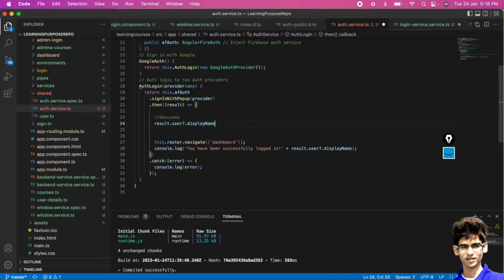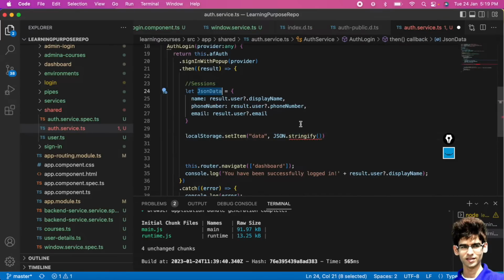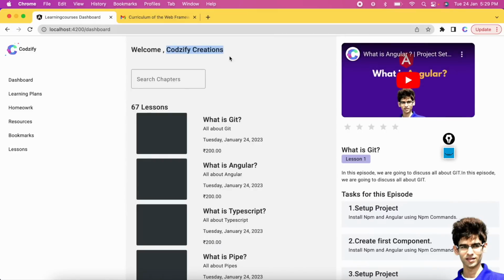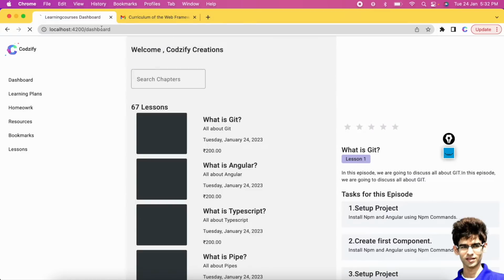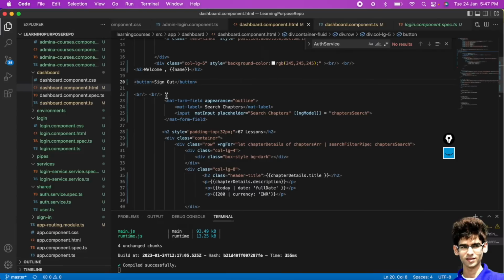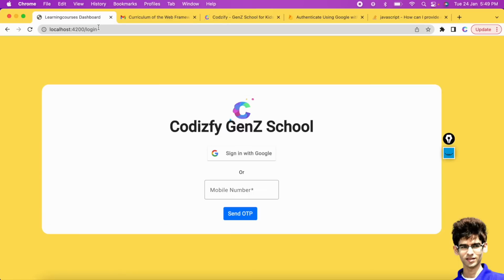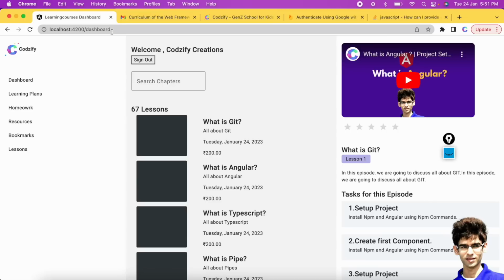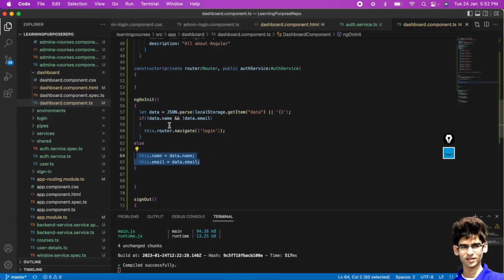8 - Angular Session Management | Angular Tutorial for Beginners | Angular Full Course 🔥 🚀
🎓 Teaching 792+ Students on Udemy and Codzify – Now It's Your Turn!
Looking to build real-world apps with FlutterFlow? You're in the right place.

🚀 I’ve helped over 792 students learn how to create powerful mobile and web apps — using admin panels, Firebase integration, and backend logic.

🔥 Start Learning Today:
✅ Explore Courses on Codzify (Best Value – Bundles & Clone Apps)

Whether you're a developer, student, or solopreneur — these lessons are built to help you ship projects faster without burning out.

🧰 Tools YOU Should Explore:
🎙 Eleven Labs (AI Voice Generation):

💬 Zonka Feedback (AI Feedback Intelligence that transforms CX into insights and action)

🎓 Learn Worlds (The #1 AI-powered LMS built for course creators)

💬 Wati (Business Messaging Made Simple on Your Favourite App!)

🎬 This Episode:
8 - Angular Session Management | Angular Tutorial for Beginners | Angular Full Course 🔥 🚀